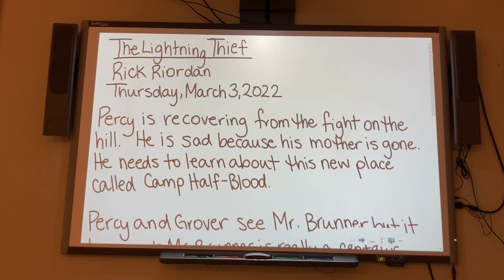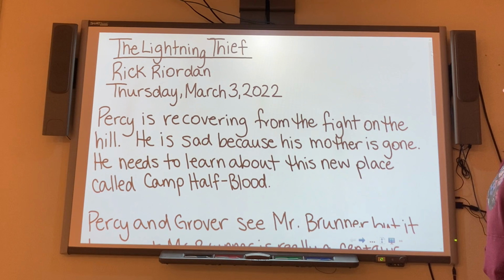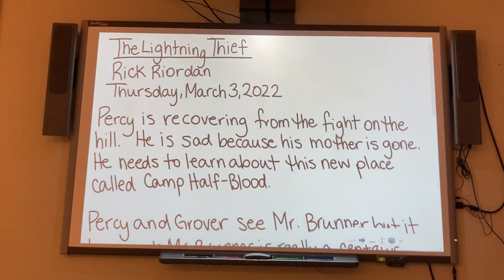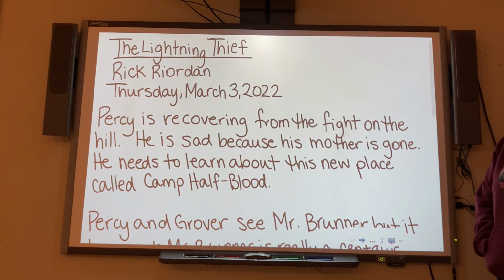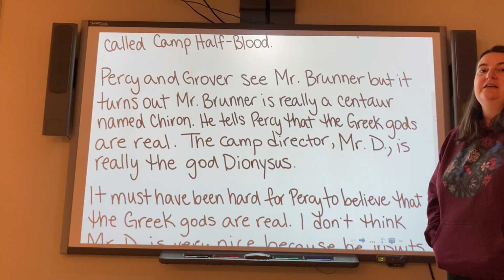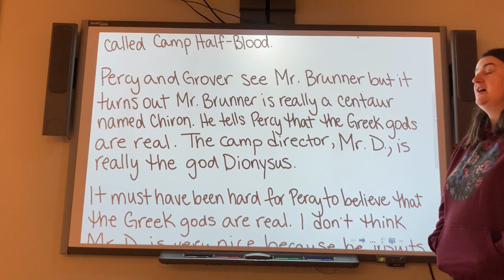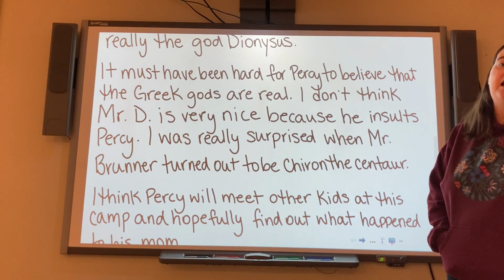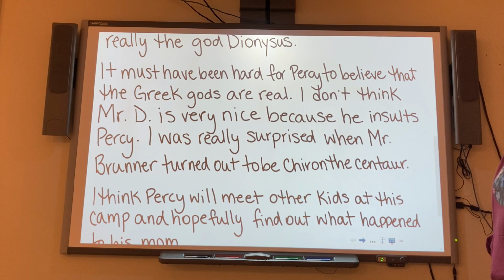Thursday March 3 PRJ